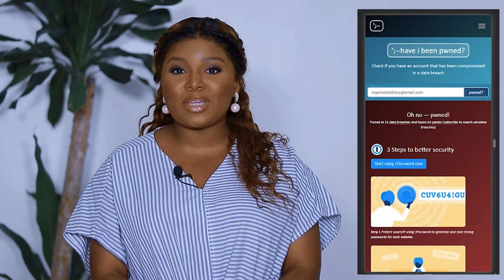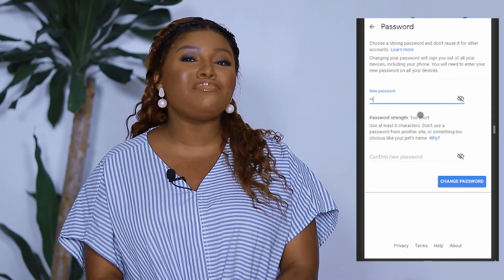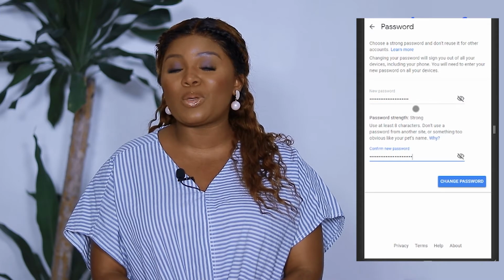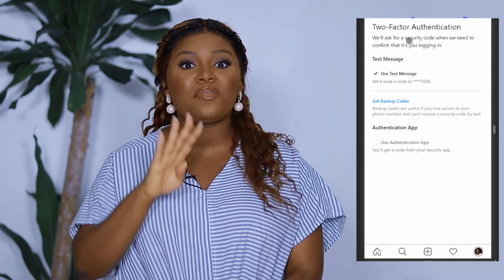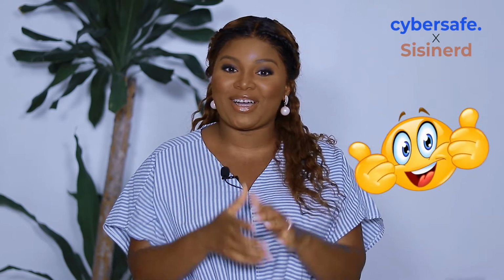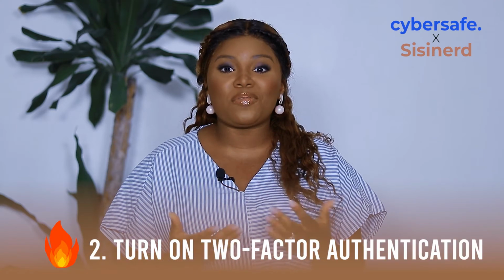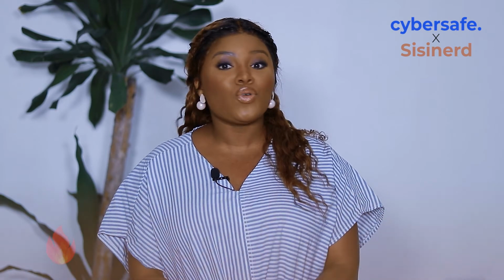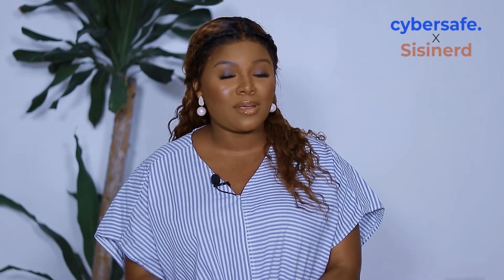HOW TO CHECK IF YOU HAVE BEEN COMPROMISED - CYBERSAFE x SISINERD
Do you sometimes wonder if you have been hacked?

In this video, I'll be sharing a simple way to find out if you have been compromised.